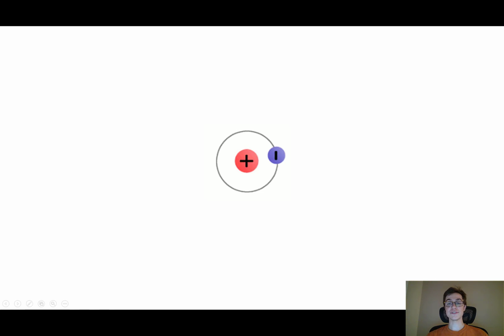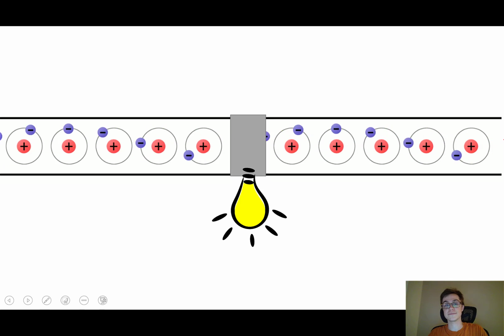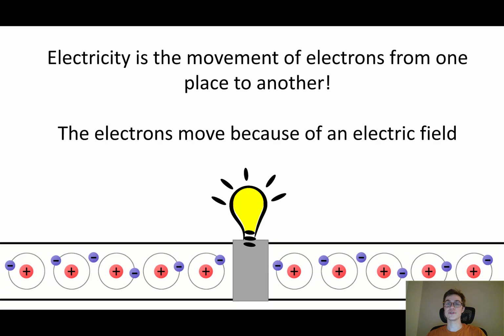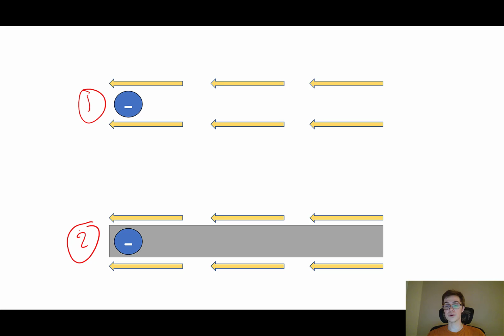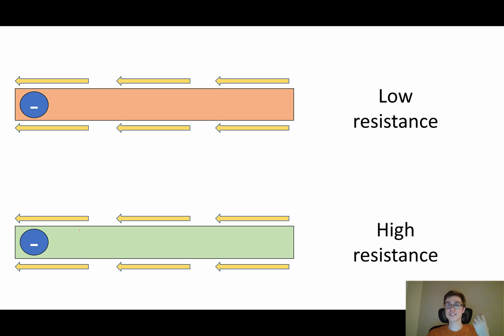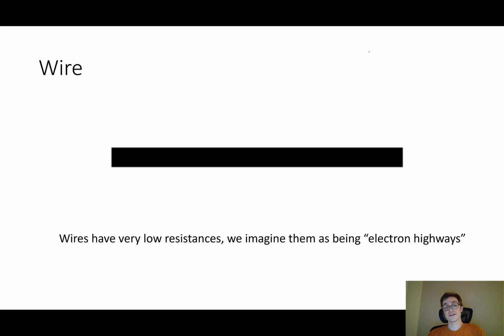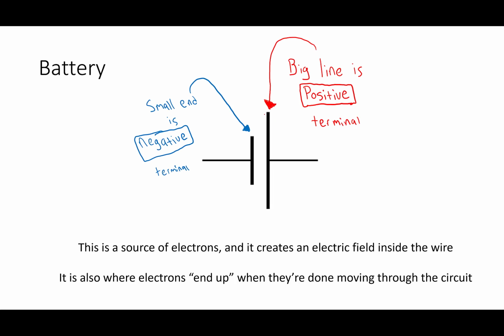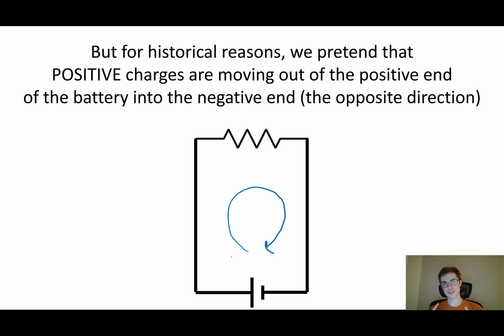Circuit Basics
This video covers the very basics of circuits and circuit diagram symbols